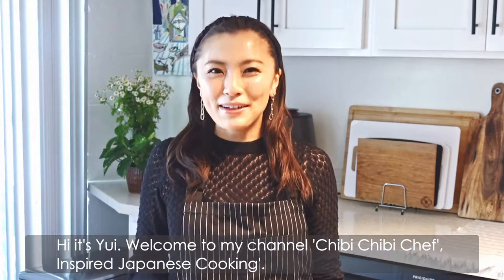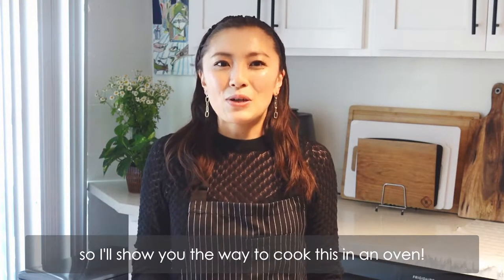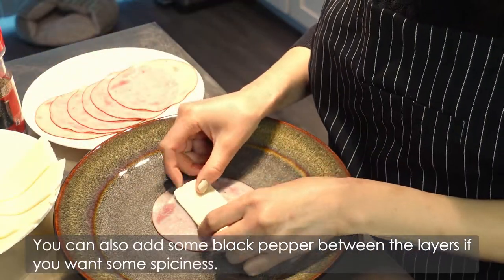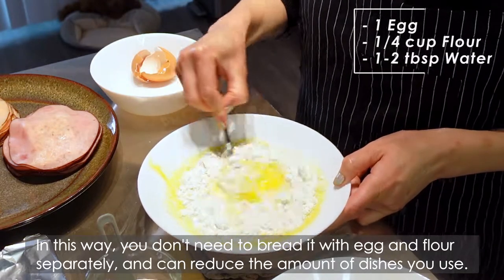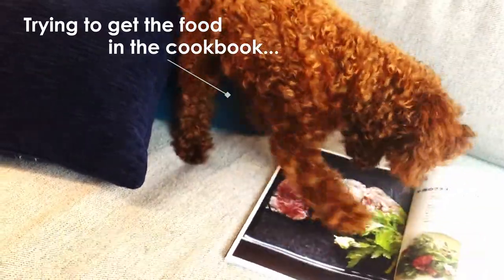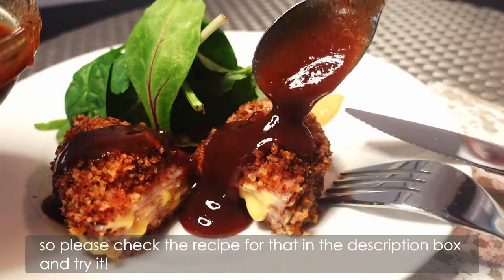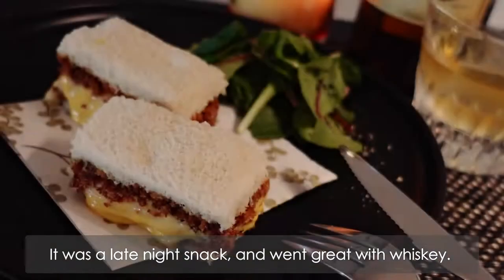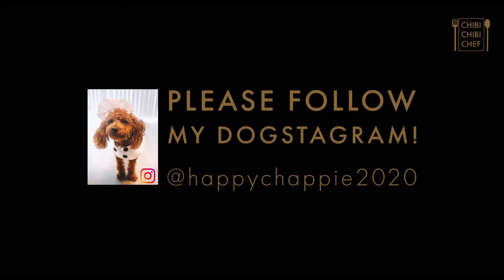NO FRYING! | Cheesy Layered Crispy HAM KATSU with homemade Japanese Worcheshire Sauce!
Let’s cook this beautiful layered Japanese ham cutlet using your oven!
We don’t need to deep-fry it, and will save some calories for more ham and cheese 🙂
It’s so tasty as it is, but will be even better with my homemade Japanese Worcestershire sauce and mustard.
Also having it as a sandwich is amazing too. Please try it!

Recipes
*All measurements are in US standard format
★Cheesy Layered Ham Cutlet
[Ingredients for 1 cutlet]
9 slices     Ham
4 pieces   Sliced cheese

For breading
1/2 cup    Flour
1               Egg
1-2 tbsp   Water  (Mix with the flour and egg)
1 cup        Panko (Japanese-style bread crumb)

You can adjust the amount of ham and cheese, if you want to make it bigger or smaller than this.

★Japanese Worcestershire sauce
2 tbsp    Ketchup
2 tbsp    British Worcestershire sauce
1 tbsp    Sugar

[Amazon US links for the ingredients]
Panko:

Japanese Worcestershire Sauce: